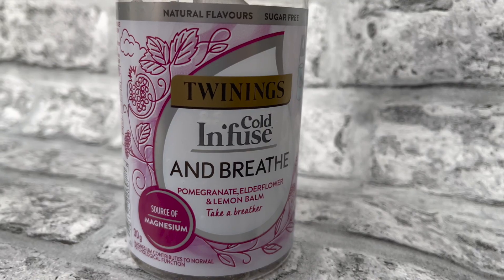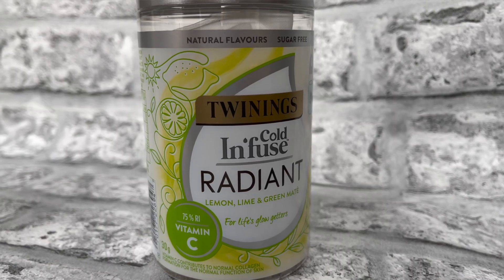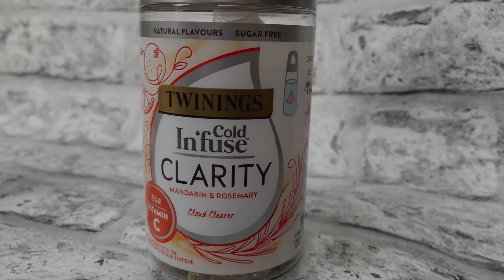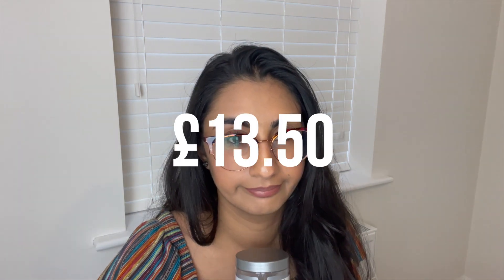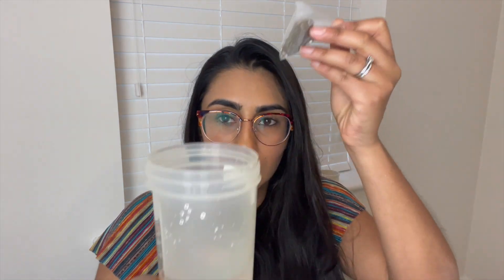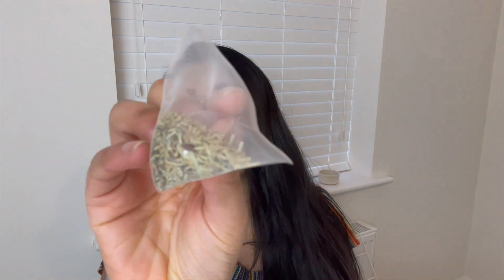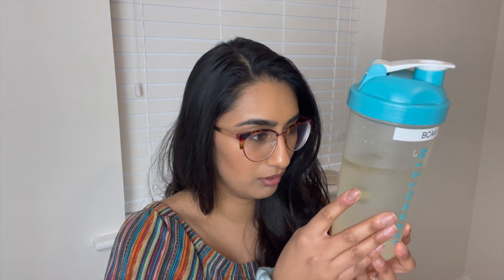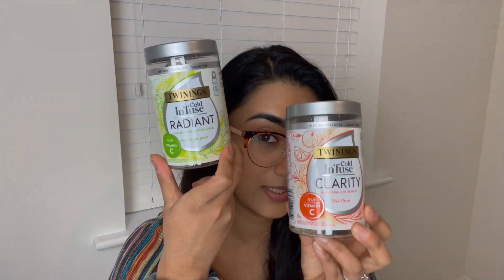Twinings Wellness Cold Infuse Review | Do they taste good?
Hi Everyone,

Today I am reviewing 3 flavours from the Twinings Wellness Cold Infusion range:

Mandarin & Rosemary 6:23 - 10:10
Lemon, Lime & Green Mate 10:11 - 14:53
Pomegranate, elderflower & Lemon Balm 2:59 - 6:22

Available to watch in 1080P

**PLEASE NOTE** My reviews are based on my own honest opinion and advice as if I was giving it to my family and friends. If you have any allergens, please always check packaging for the products or ask the shop staff and double check it is safe for you to eat/drink. The views I express here are mine alone and do not necessarily reflect the views of my employer. Please also remember that food and drink products that I like, you may not like and that’s okay. Food and drink items mentioned in my videos have been purchased by myself unless stated otherwise. Information provided in my video is correct at the time of posting.

Happy eating and drinking :)

Maneet x